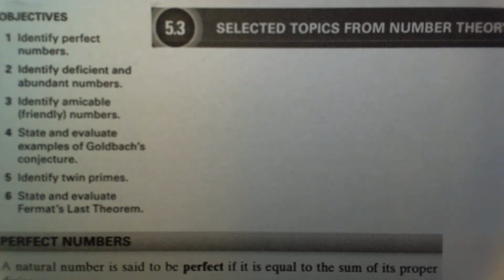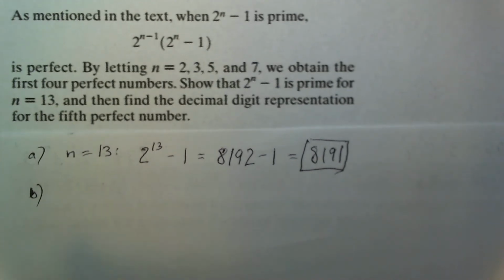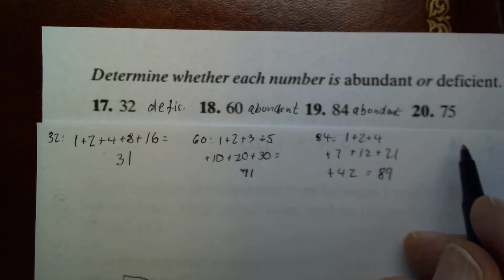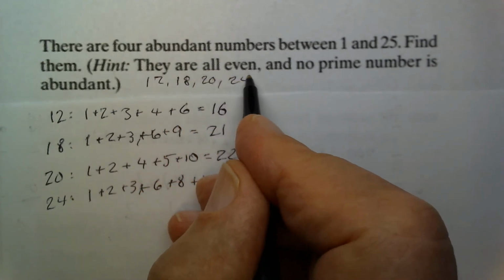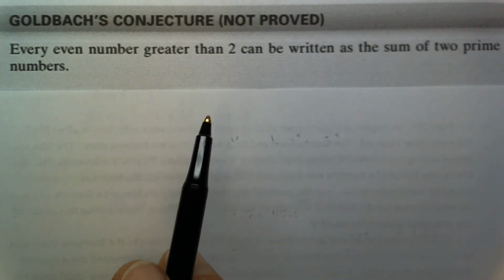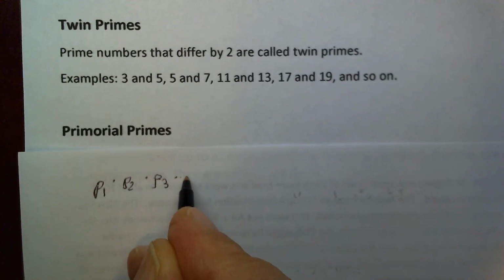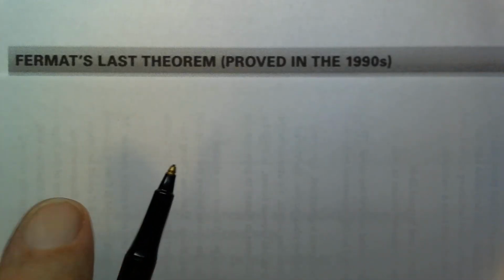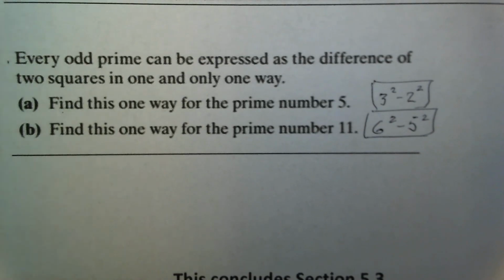Math 300 Sect. 5.3 Number Theory Topics